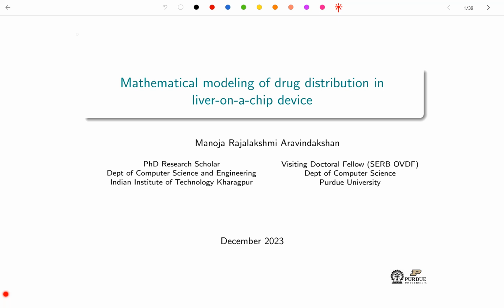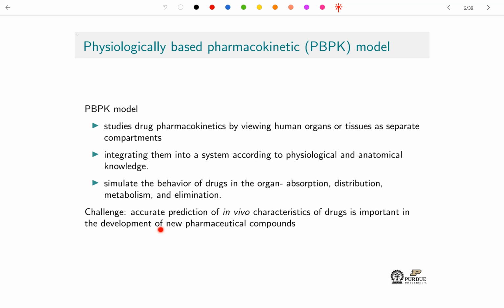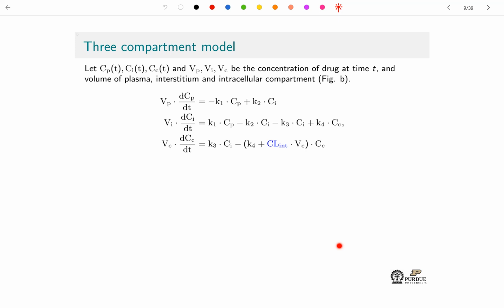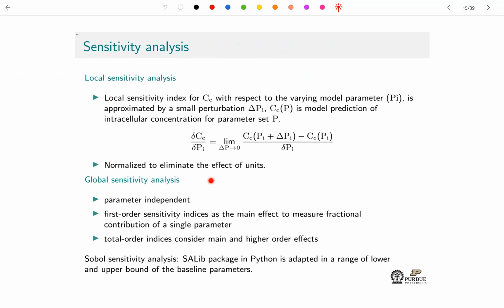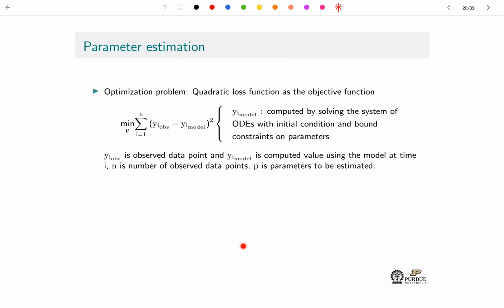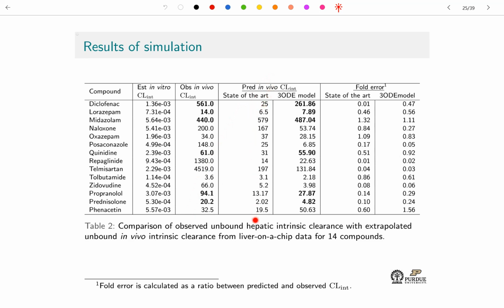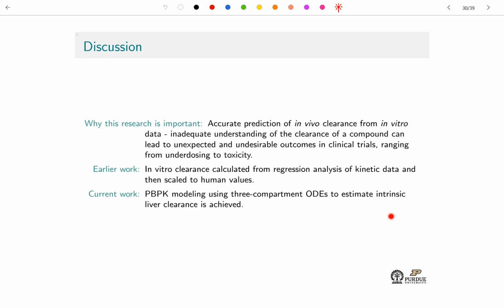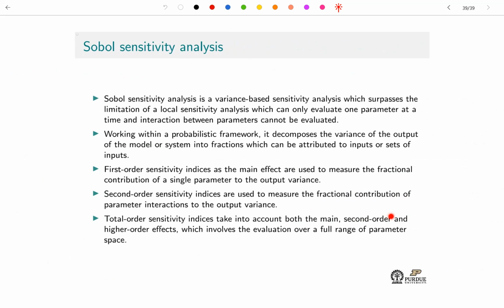Mathematical modeling of drug distribution inliver-on-a-chip device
Talk given at workshop 'Data-driven mechanistic models of complex biomedical systems’ at University of Birmingham